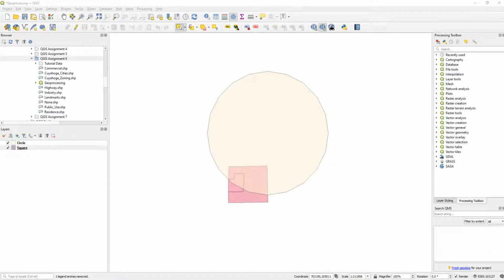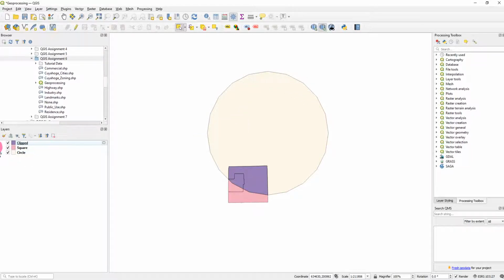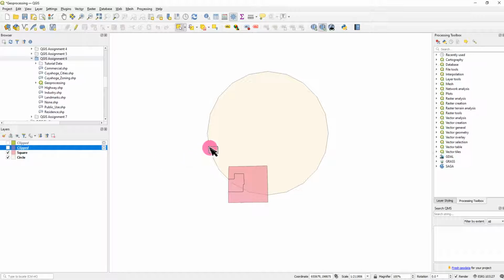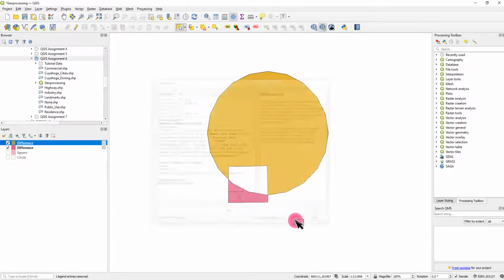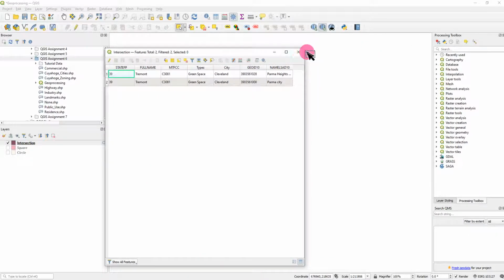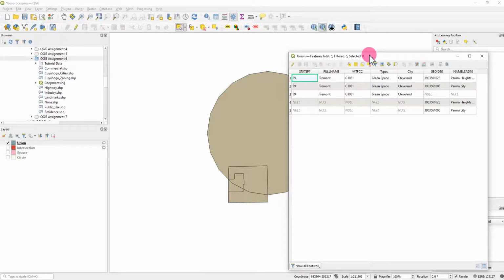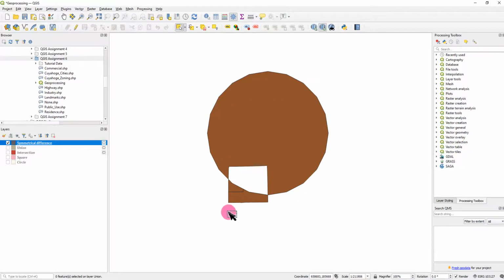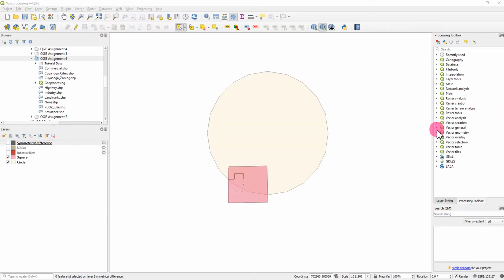QGIS Tutorial Geoprocessing